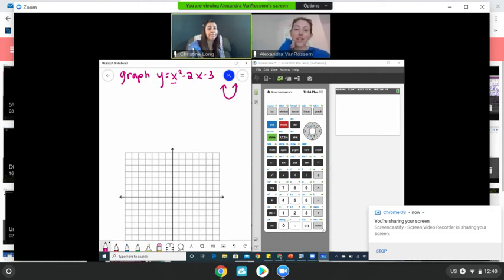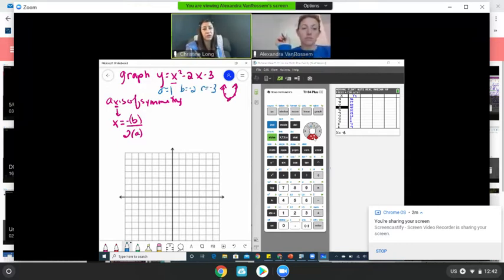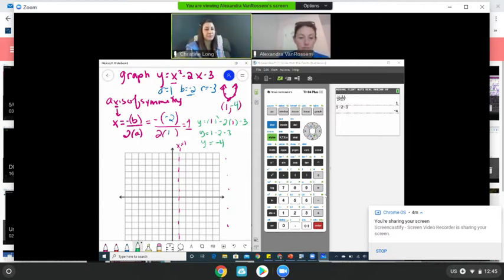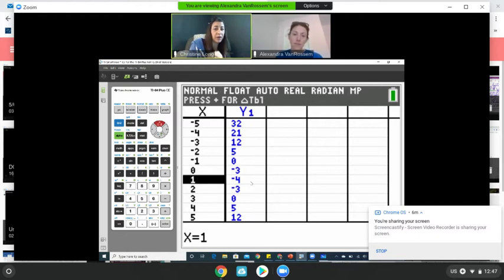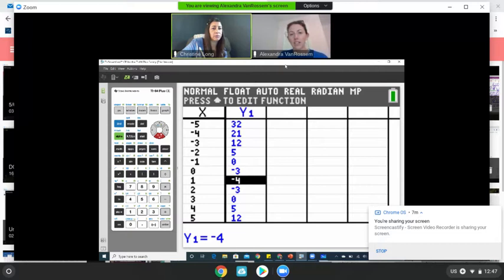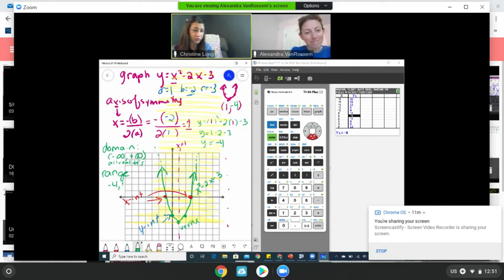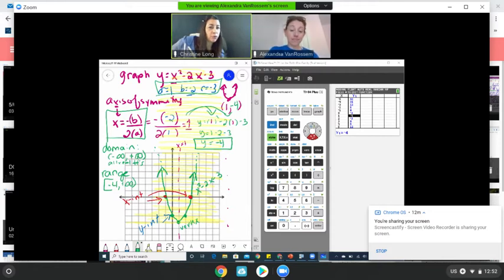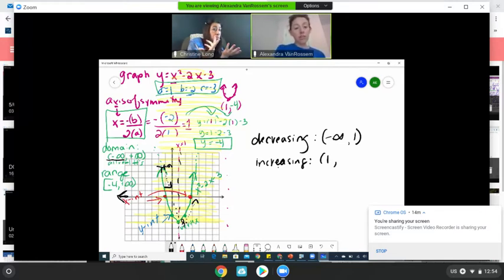Graphing Quadratics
How to graph a quadratic, find the aXis of symmetry and the vertex algebraically.
X = -b/2a